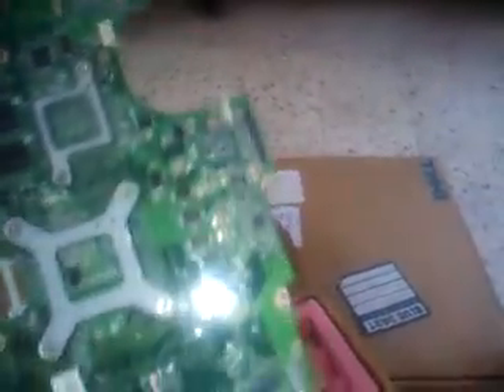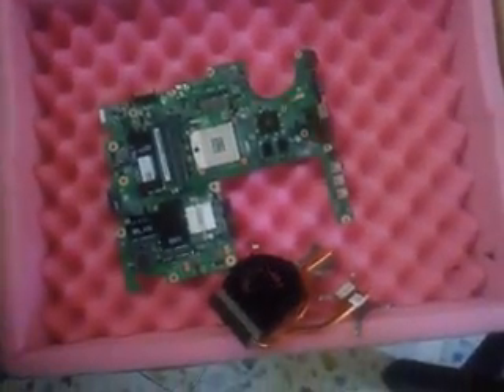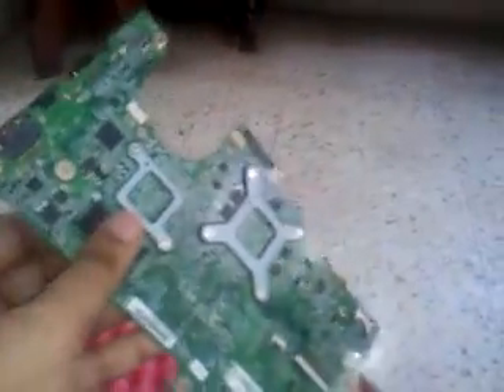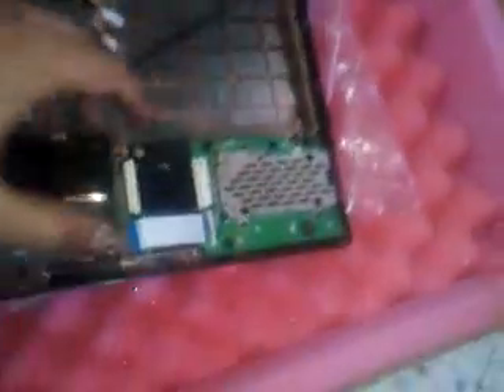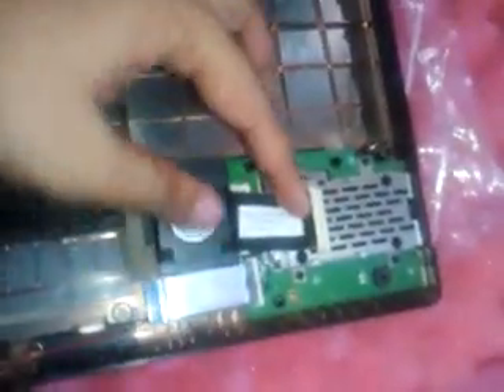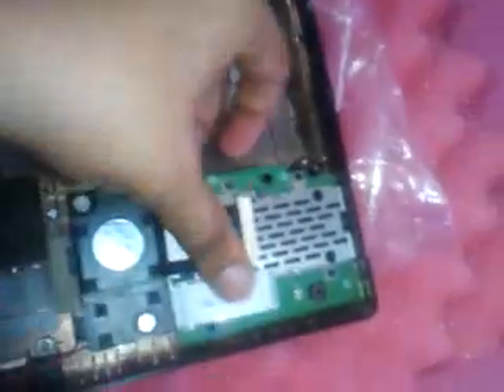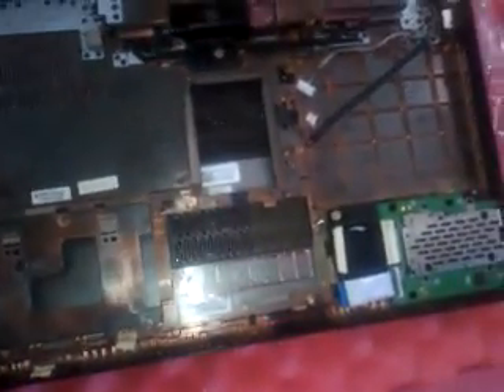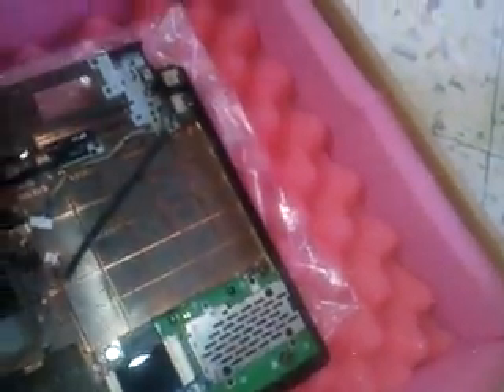i7 & i5 motherboard from the Dell Studio 1558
I fried my motherboard so was replacing it so thought of making this. Its the motherboard of my laptop and I got the chance of catching the i5's board as well so put that i as well...